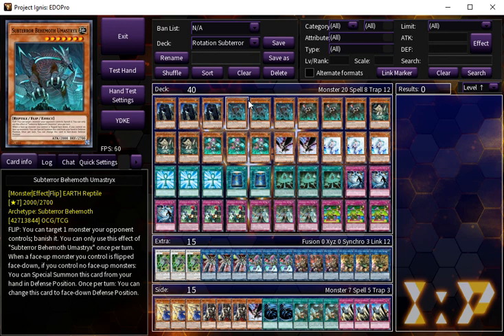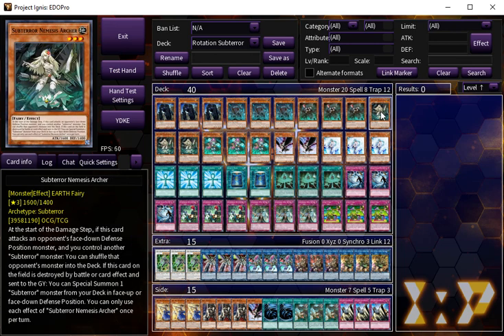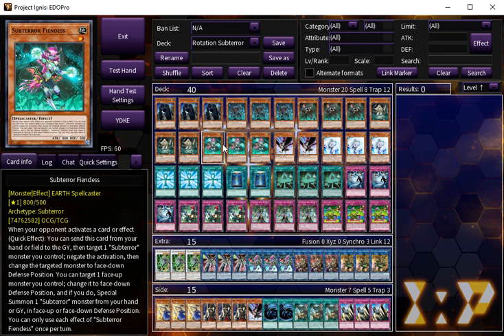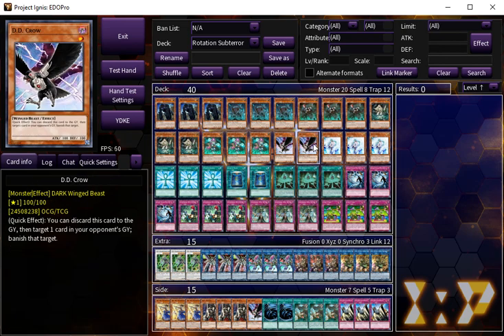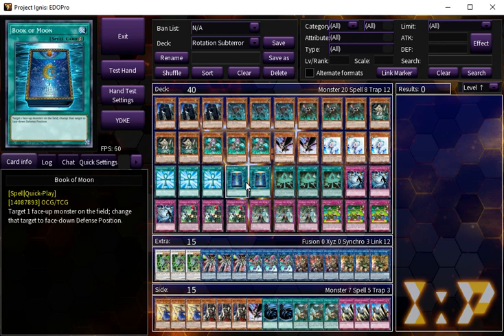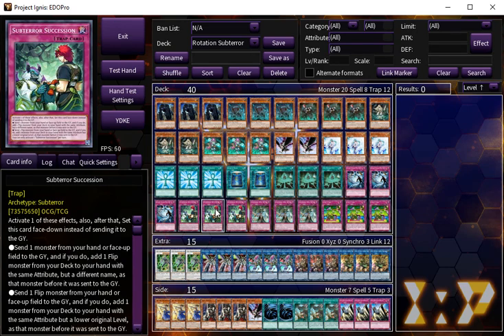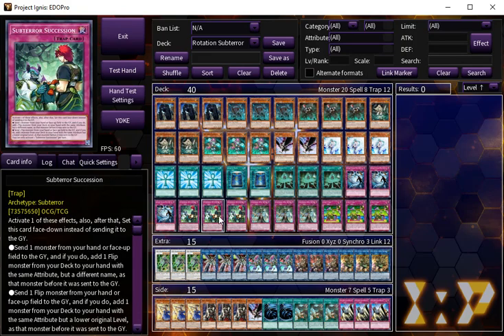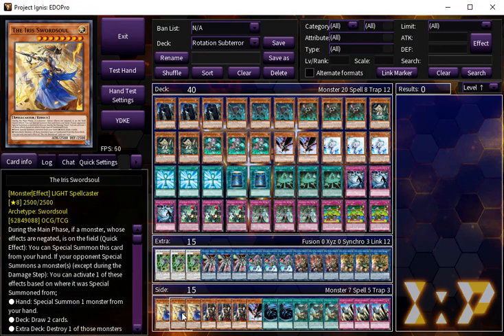Said his custom format was Unsolvable.... I proved him wrong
He didn't actually say that, I'm looking for clout